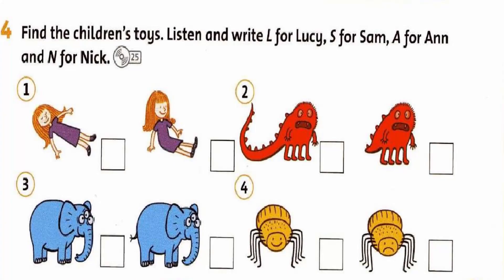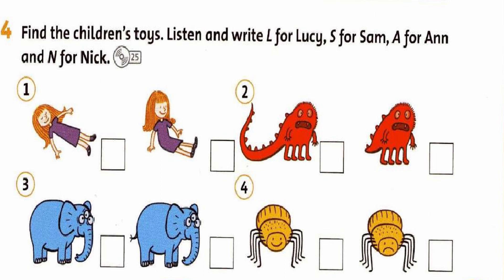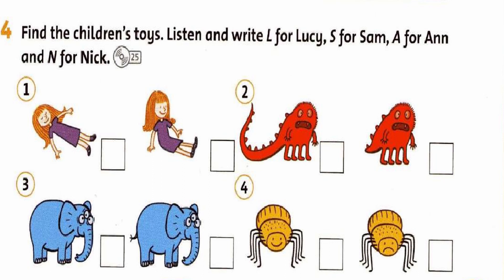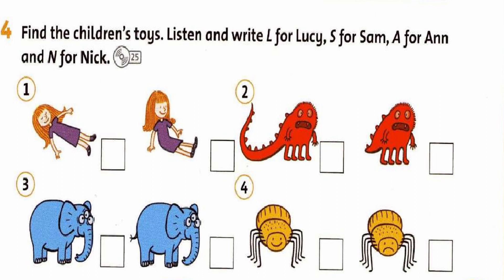Listening 25 Unit 6 Look at us! GetReadyforStarters CD1